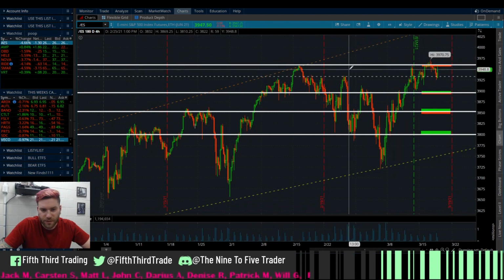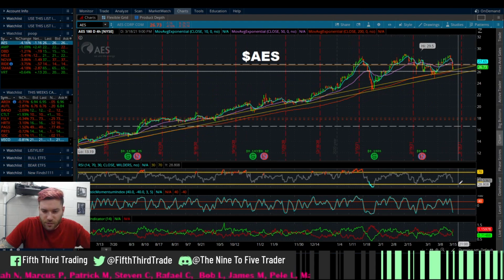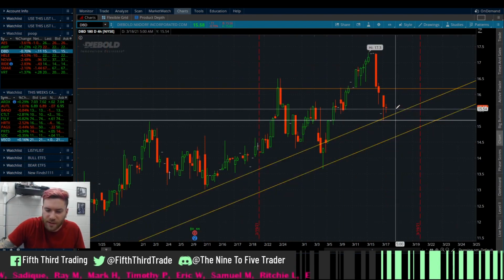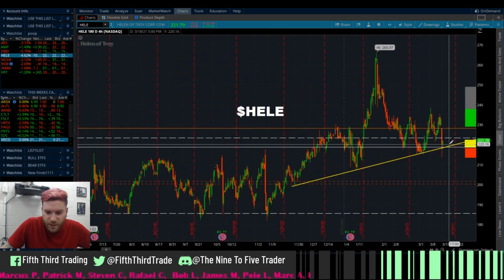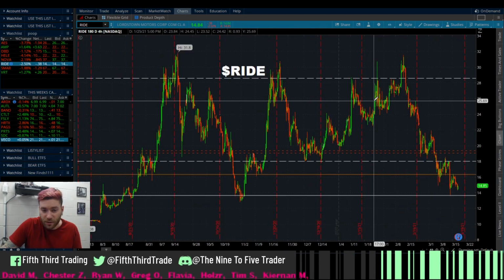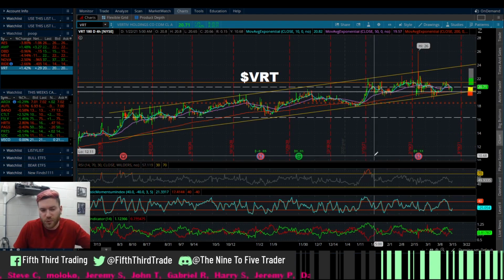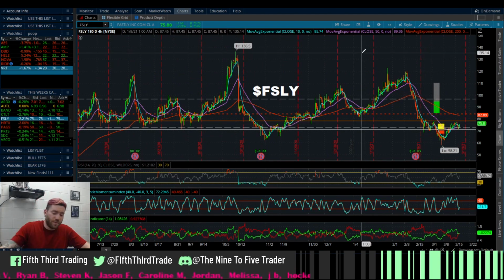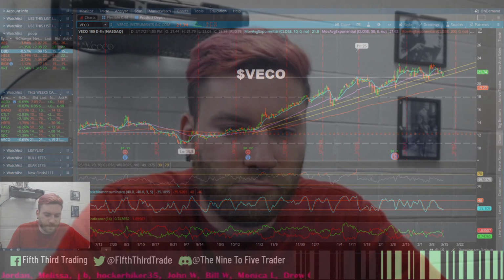THE SWINGCAST #73 - Stock Watchlist For 3/18/2021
1. 📈☎️⚒ Evan’s Premium Services:
          will not be charged, take advantage now! Add me: EvanMPressman#4609!

2. 🚨🚀🧪Evan’s Premium Services Description:
          a. Discord chat with full access to me at any time
          b. 5 nightly newsletters a week (Check my Reddit)
          c. 5 morning newsletters a week
          d. Early Class Access (50 part class)
          e. $4,000 Trade-Ideas.com Scanner for FREE
          f. Live Macro Market Calls
          g. Live Recordings of these videos and early access to all content

4. 🧾📊🗂Description of the Stocks Today:
$AES  - Great up trend turning into an ascending triangle / channel. Plenty of room to run up and bouncing off the 200EMA. Indicators all low.

$AMP  - Great channel up, right above the 50EMA now. Beautiful at this support. Indicators are low but RSI is fair at best.

$DBD  - I do not catch falling knives and here we are, so give it a few days. This is a great play off of the 50EMA though. Indicators are low.

$HELE - dipping into support area but no sign of life, so do not try and catch this. Indicators all low but this will eventually be a great deal.

$NOVA - Was dipping now showing life, running right into the long term upward trend. Indicators are low but this is a great play for a small swing.

$RIDE - Gorgeous long term swing here if this support lives. Earnings happening so be very careful.

$VRT  - Bouncing off 200EMA like clock work. At support and value, love it. Indicators are low.

0:00 -Intro
3:49 - Macro-Markets
9:15 - AES
14:38 - AMP
18:26 - DBD
23:22 - HELE
26:35 - NOVA
29:19 - RIDE
32:23 - VRT
35:49 - ARDX
36:38 - AUTL
37:48 - BAND
38:41 - CTLT
39:25 - FSLY
40:29 - HRTX & Rant
42:55 - PAGS
43:43 - PRTS
44:26 - SDC
45:23 - VECO
46:22 - Outro